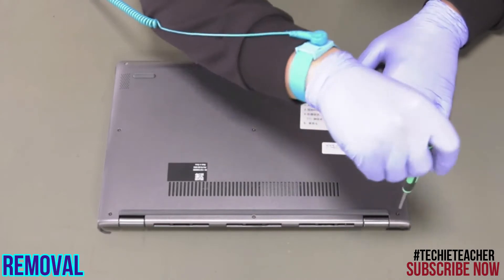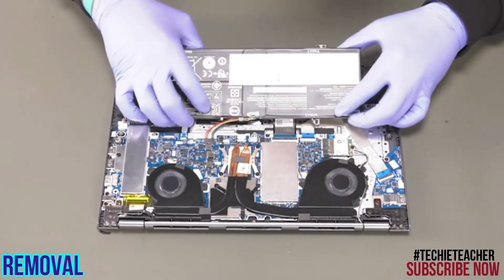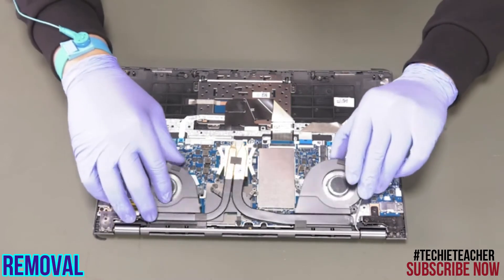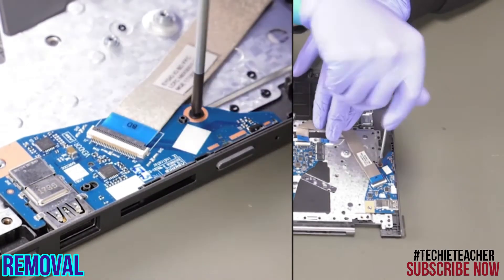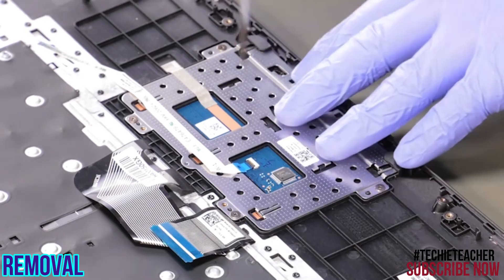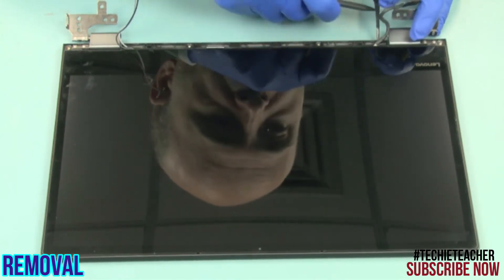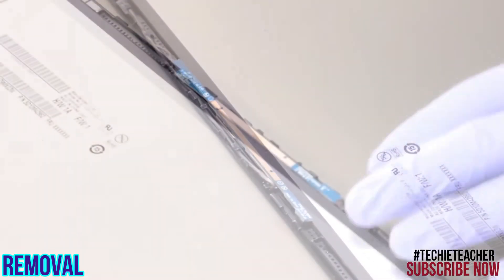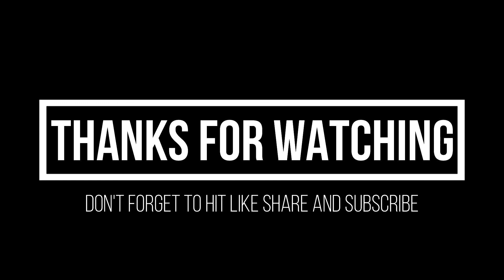HOW TO DISASSEMBLE/REMOVE PARTS OF LENOVO Yoga 530 / Flex 6 (81EK, 81EM, 81FQ)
This video demonstrates on how to properly remove/replace parts of LENOVO Yoga 530 / Flex 6 Laptop

0:00 Intro
0:30 Removal of BottomCase
1:51 Removal of BatteryPack
2:17 Removal of Speaker
2:40 Removal of WirelessLANCard
3:00 Removal of ThermalAssembly
3:47 Removal of SSD
4:03 Removal of MemoryModule
4:24 Removal of LCDAssembly
5:03 Removal of IOBoard
5:20 Removal of FingerPrintReader
5:40 Removal of MainBoard
6:33 Removal of TouchPadKeyboardBezel
7:03 Removal of HingeCover
7:40 Removal of LCDPanel
9:04 Removal of Hinges
9:32 Removal of Camera
9:59 Removal of EDPCable
10:56 Removal of SensorBoard